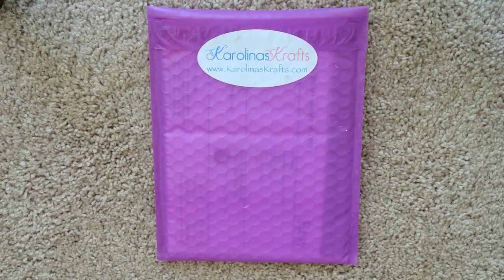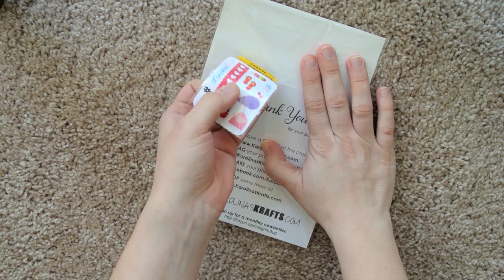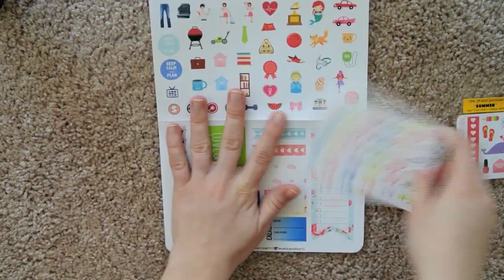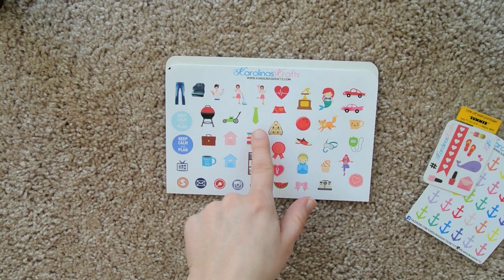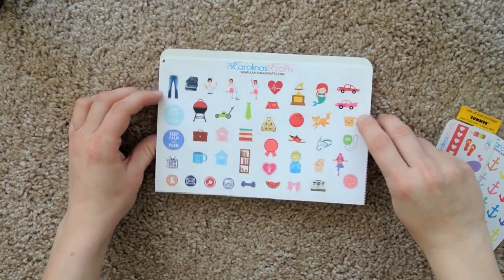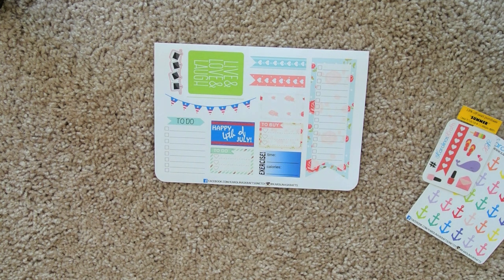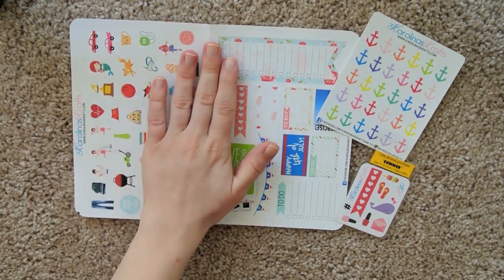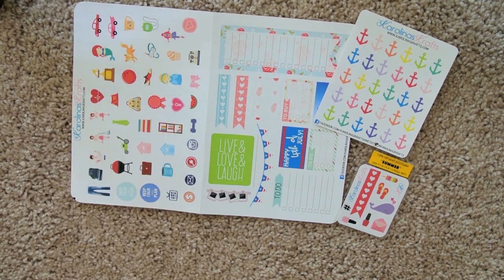KarolinasKrafts June Sticker Subscription